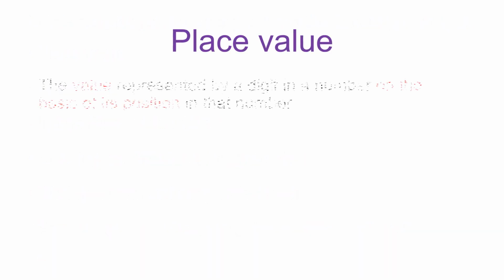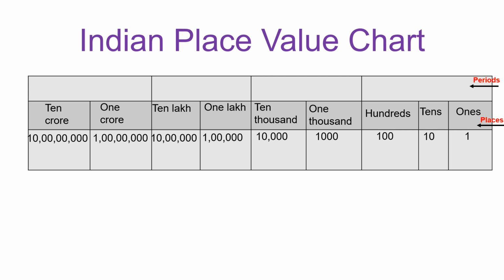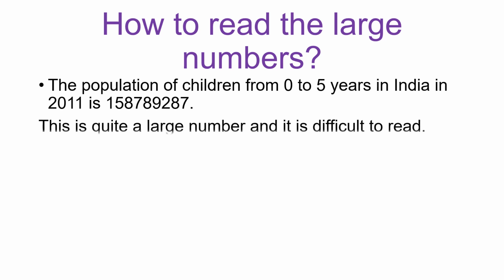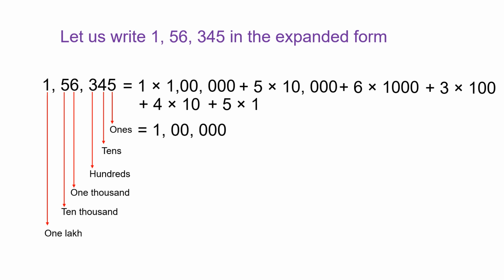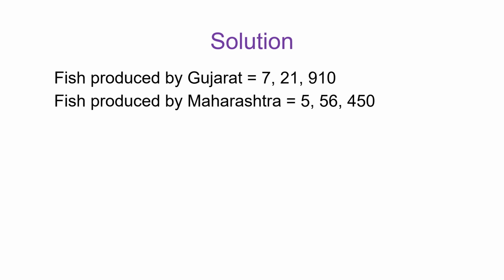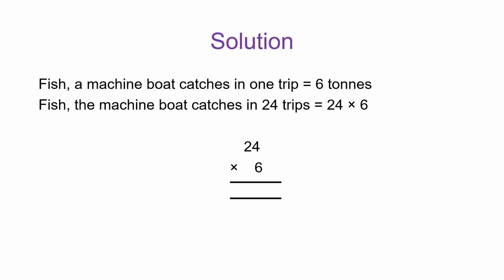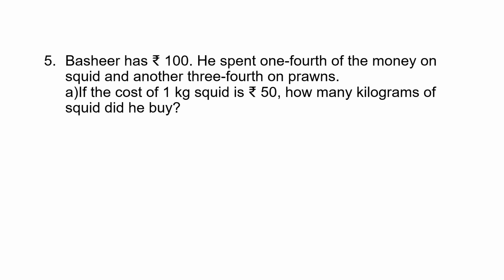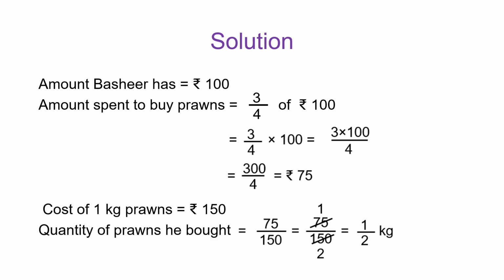The Fish Tale 5 Maths Chapter 1 for CBSE Primary students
For CBSE Primary Students
Indian Place Value Chart